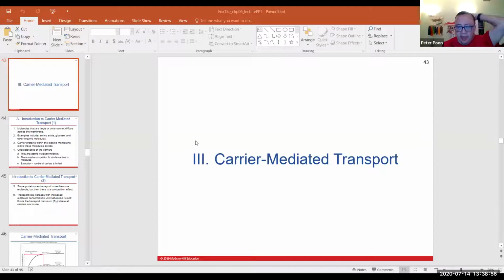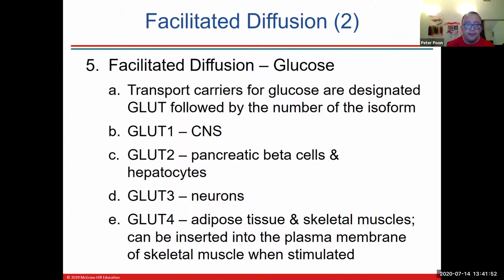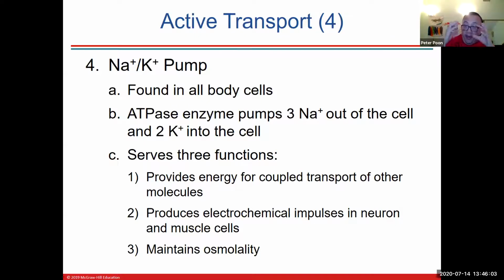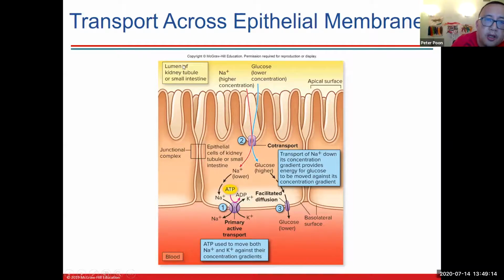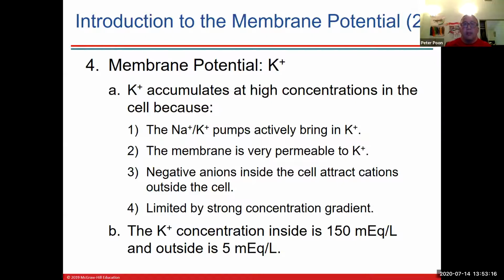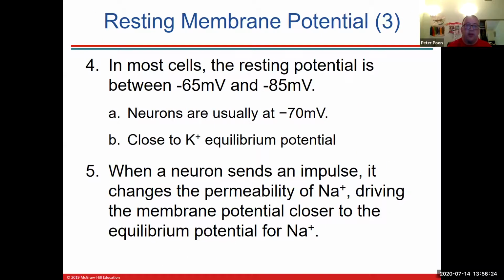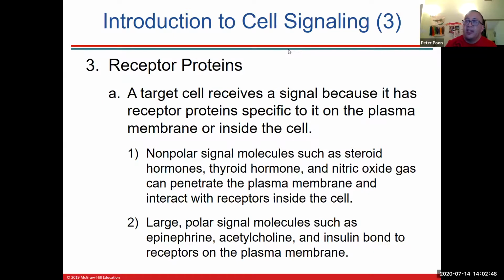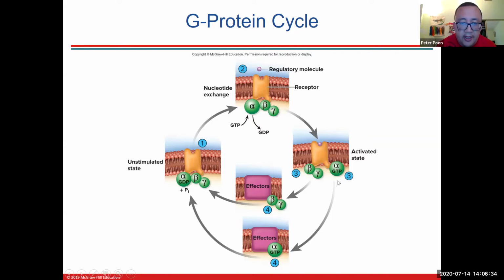Stanbridge physiology Chapter 6 part 2